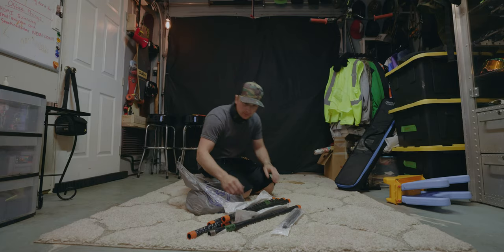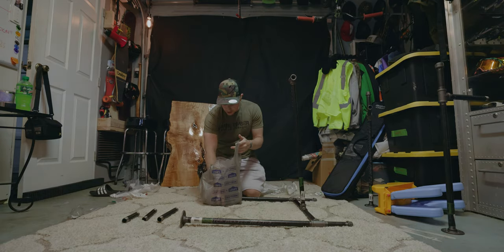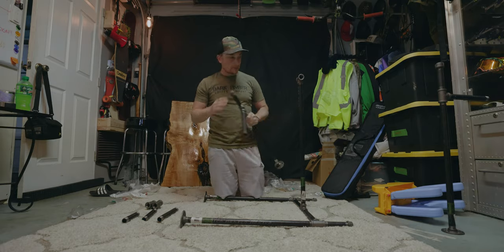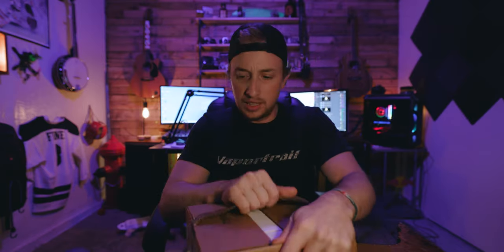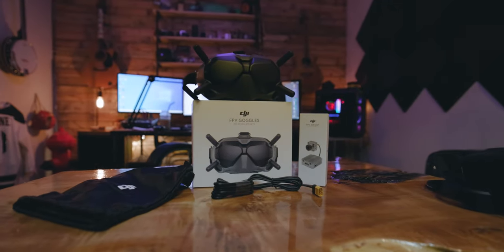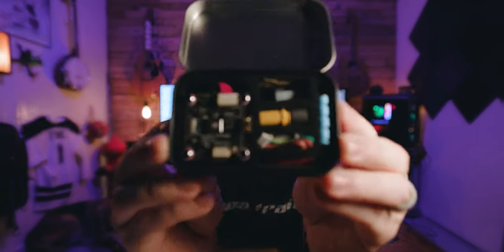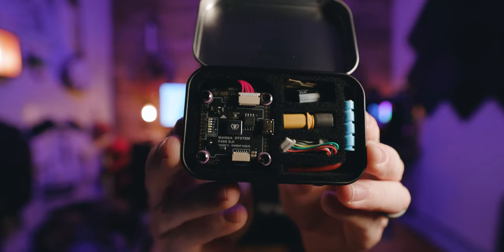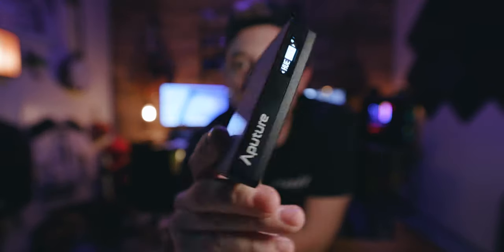Making The Switch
Main CAM
Other Main CAM
WIDE Lens
My CURRENT Lens
Hunting Lens
Canon RF to EF Adapter
The BEST Gimbal
Favorite Backpack EVER
The Mic I Use
My Drone
GoPro Hero 7

This is where I get most of my music for my videos. It’s extremely easy to find a song through their website with the tools they have for searching. If there is a certain mood you’re trying to capture or just a sweet beat you’re looking for, they are a great service to use. I usually just pull a song that fits well from my Spotify playlist. These are my favorite picks

I also have playlists on my YouTube page (Possible Music) that I use. That same list is also on a Spotify playlist (Take off your Sh0rts) as well and it has about 400 songs on it so far. Check it out!